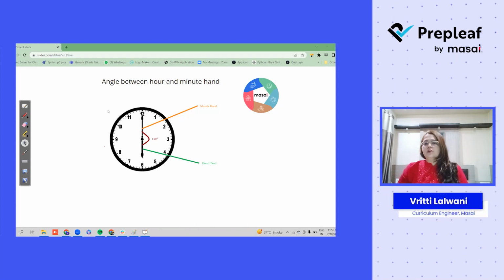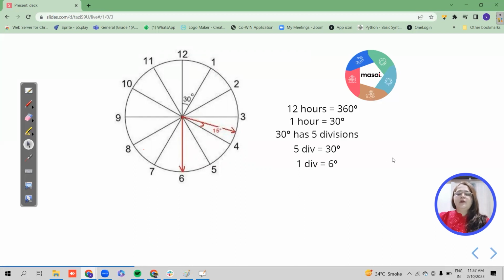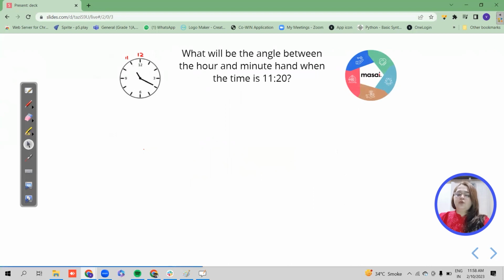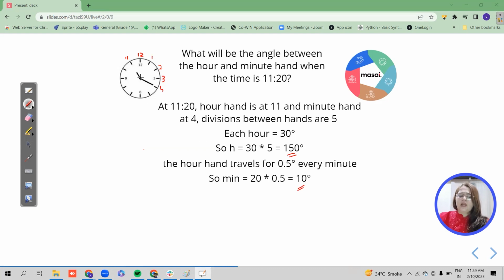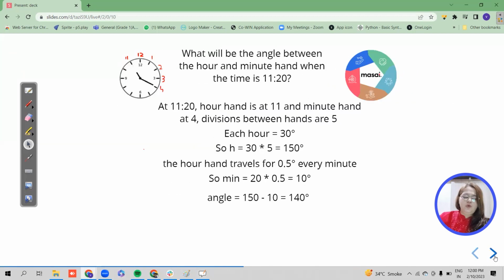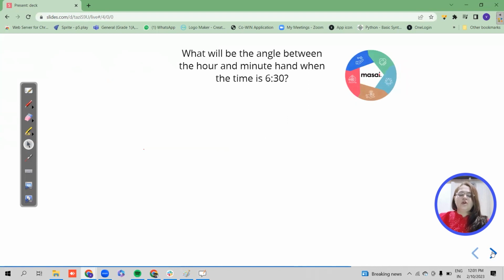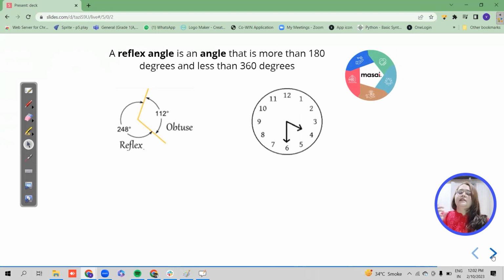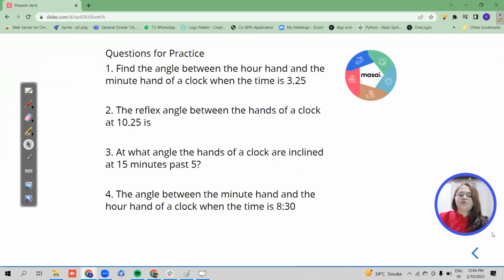Calculating The Angle Between Hour And Minute Hand | Logical Reasoning Q&A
For today's video, we will cover in detail and practise how to calculate the angle between hour and minute hand, a sub-topic under the topic, Clocks, which comes under the Logical Reasoning section.